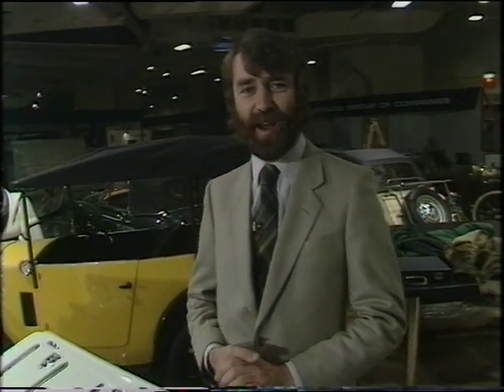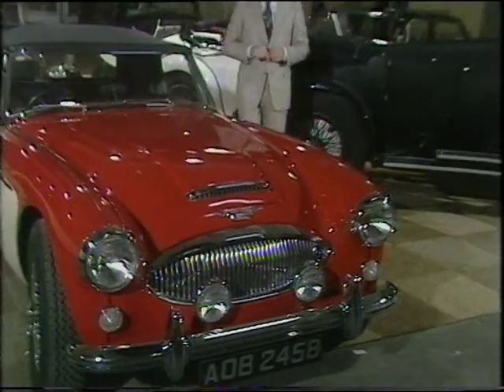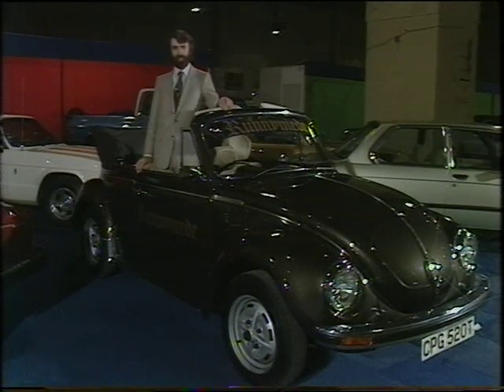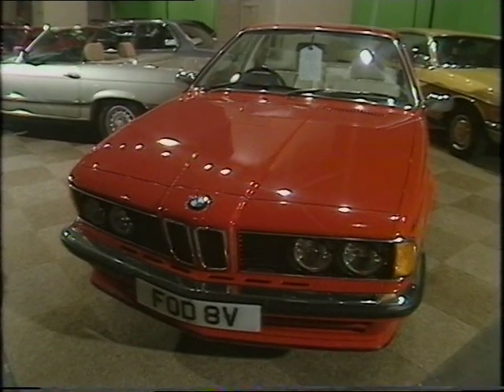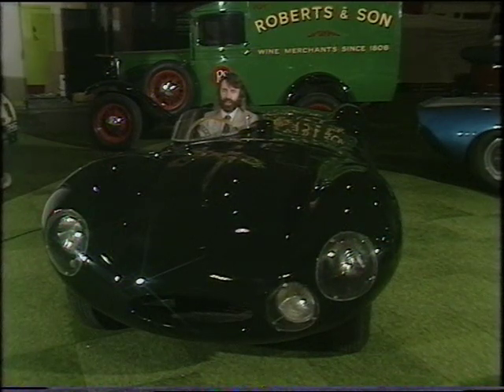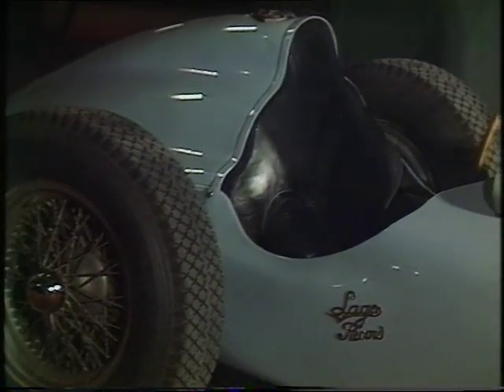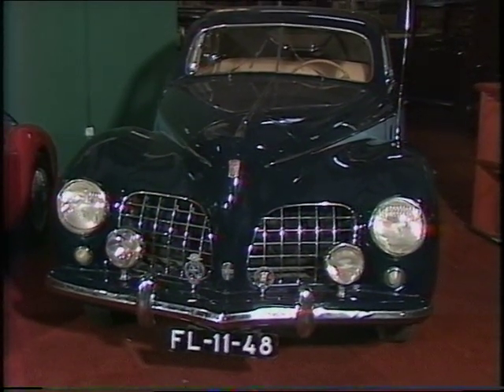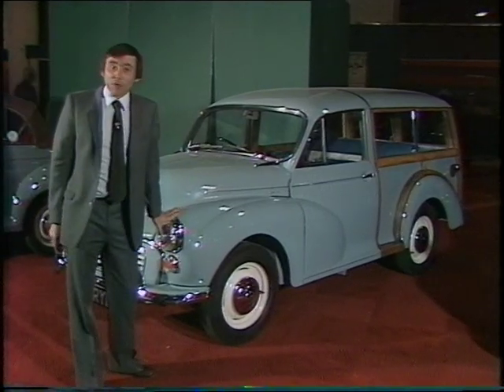Classic Car reviews | Vintage Cars | London Motor Fair | Wheels | 1981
The Team from Thames Televisions motoring show 'Wheels' take a look at some of the classics from days gone by.
*Please note this segment of the broadcast show ended after the Morris Traveler review*

Quote: VT25513